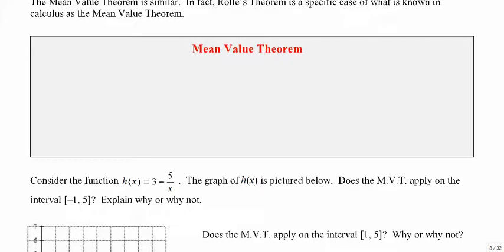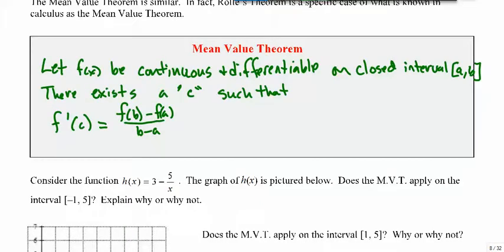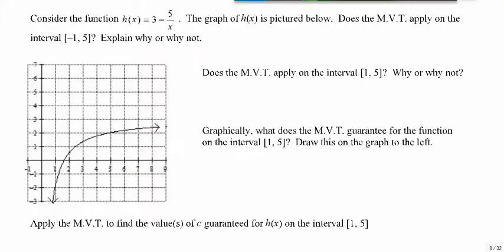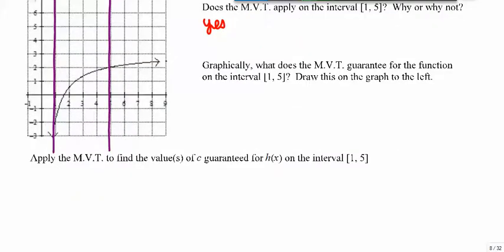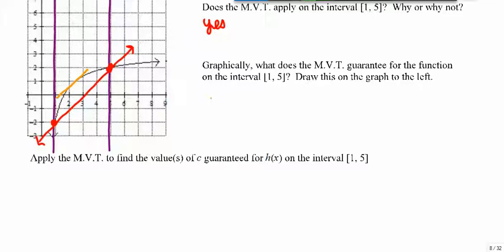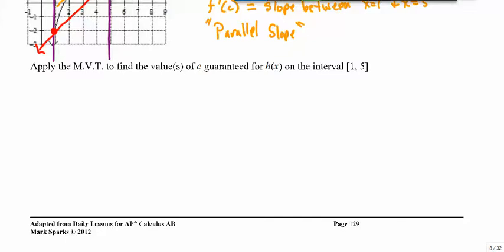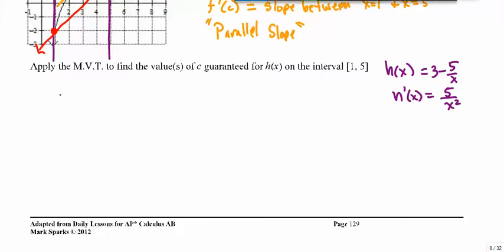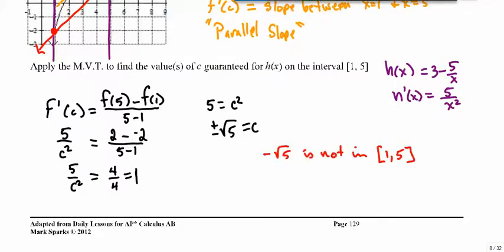Lesson 5-2 MVT pg 3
notes for lesson 5-2 page 3